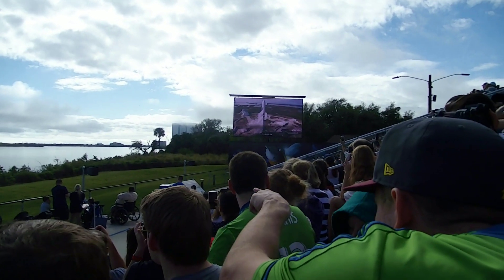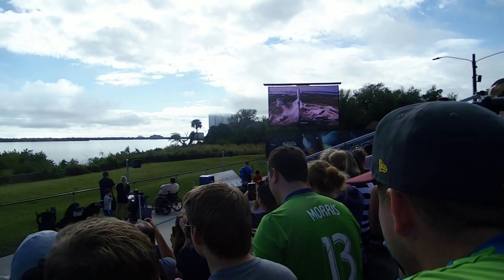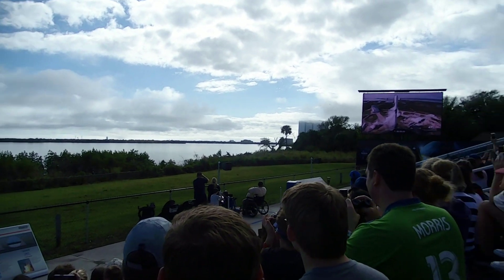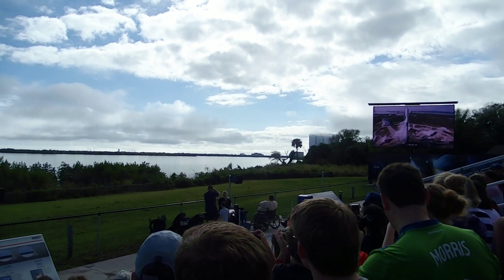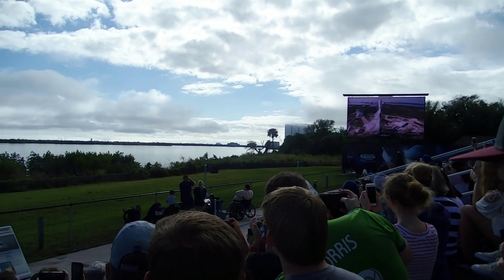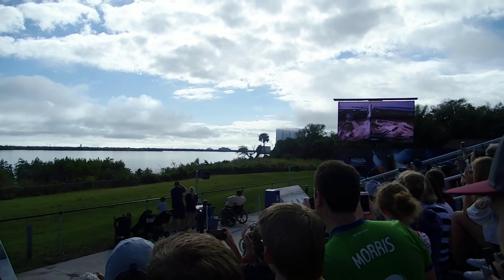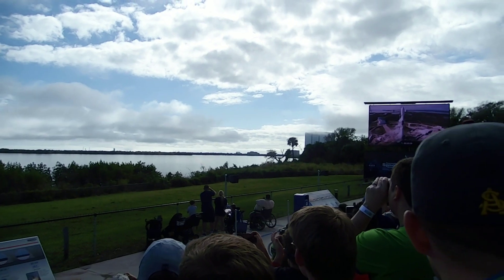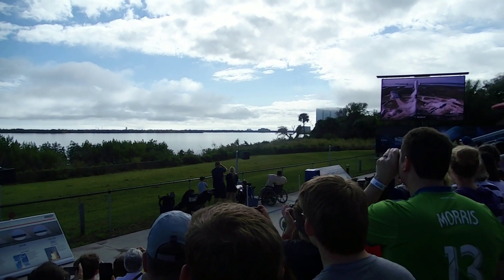Falcon 9 Starlink 4 Launch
Recorded at Kennedy Space Center Saturn 5 Viewing Are